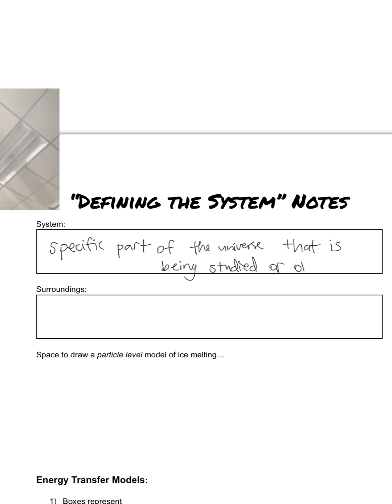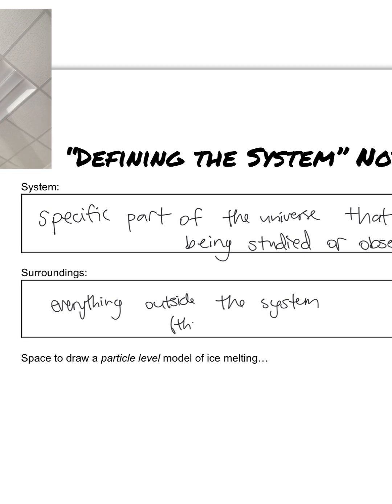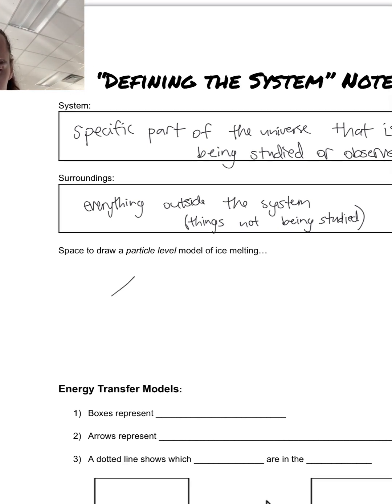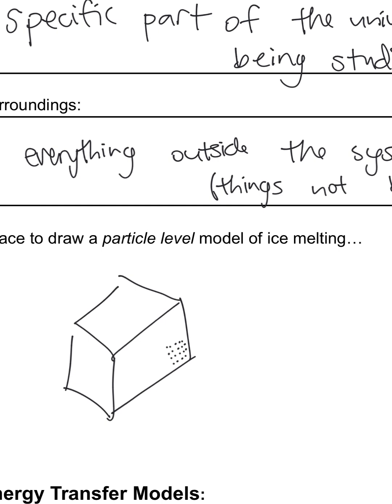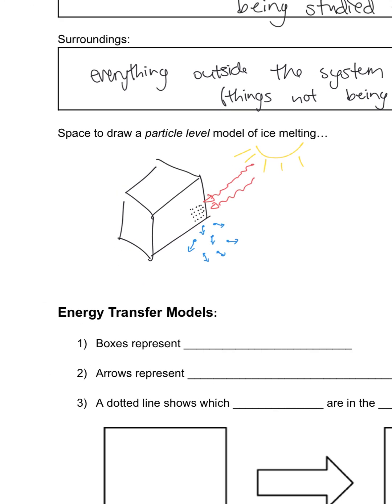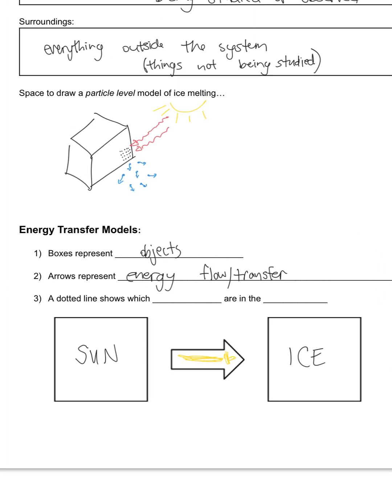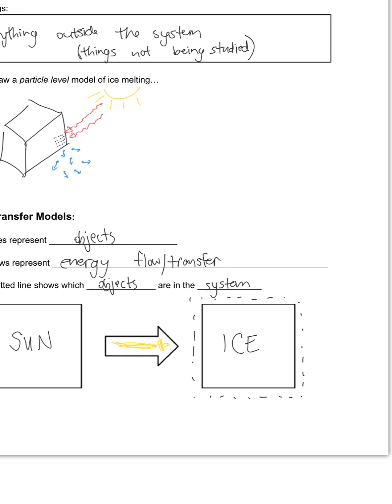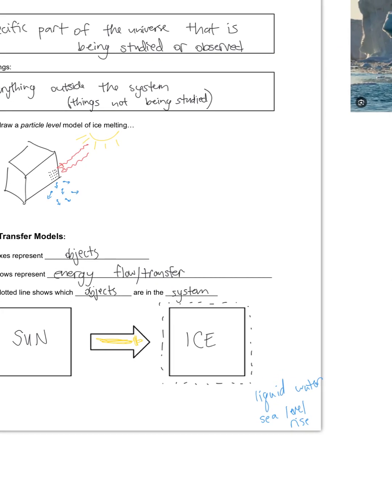Defining the System